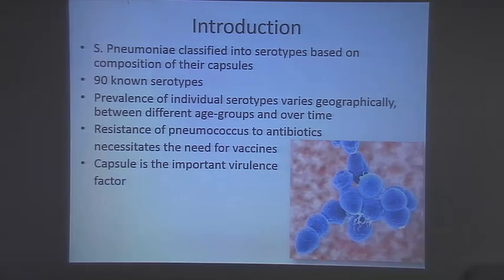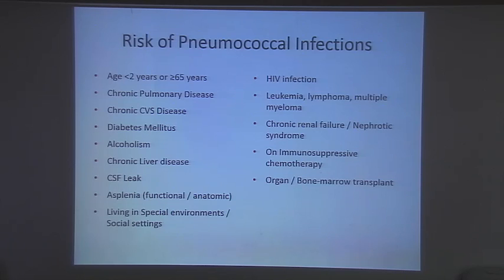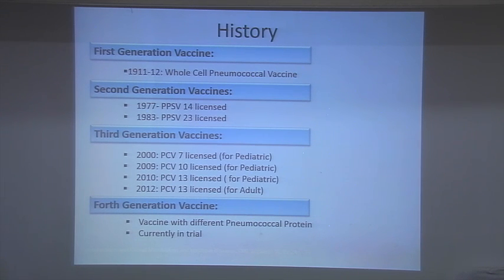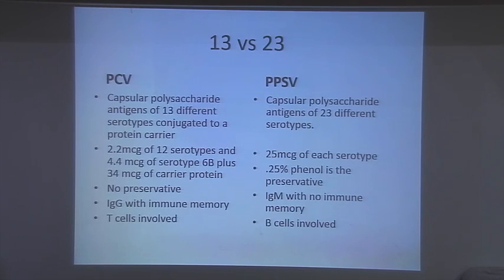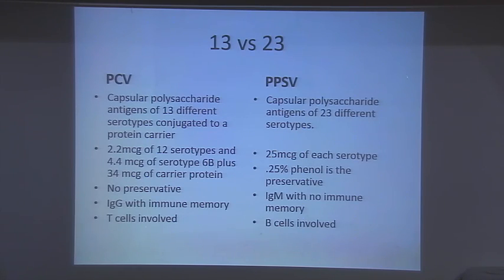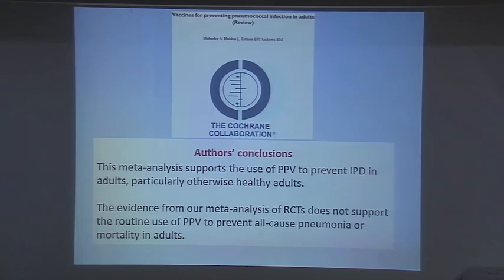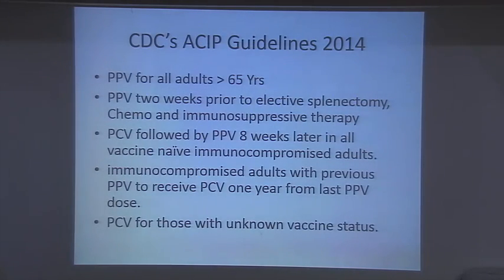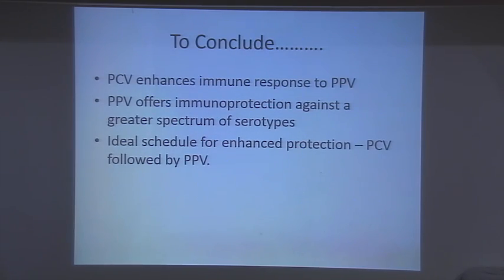pneumococcal vaccine Dr Sangeetha